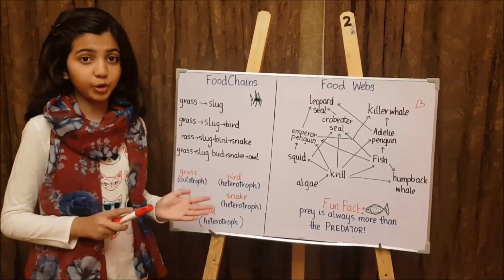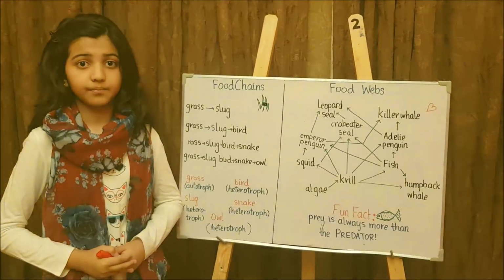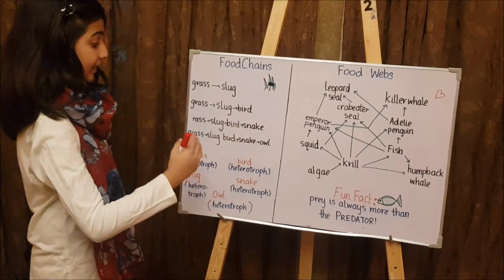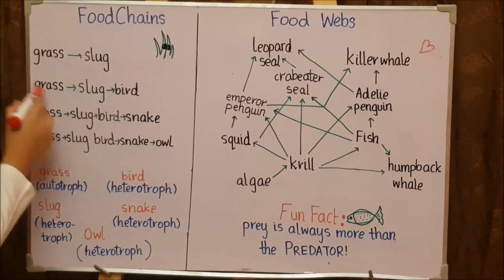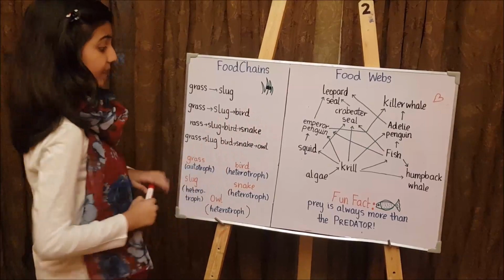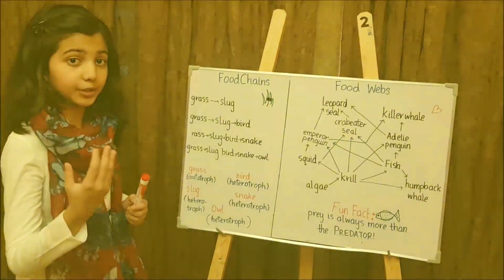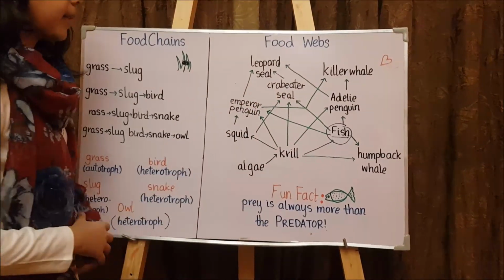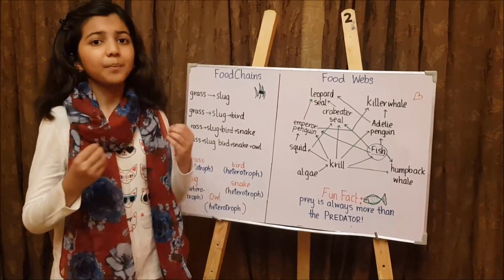Food Chains & Food Webs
Junior Scientist